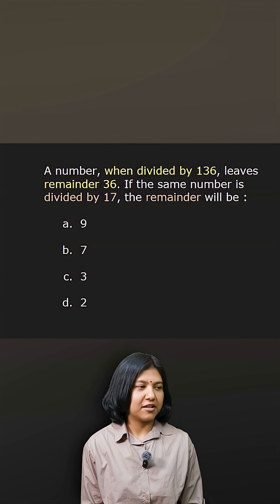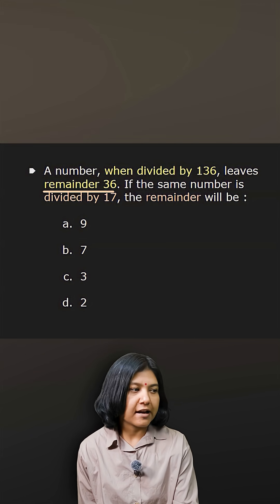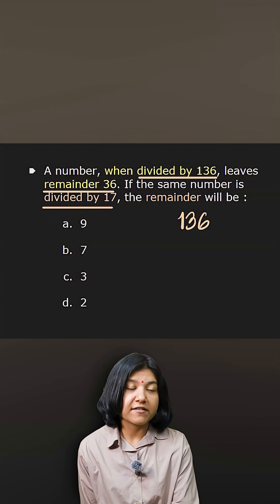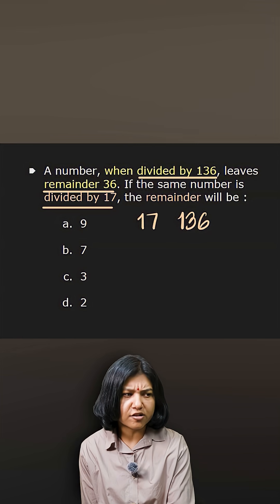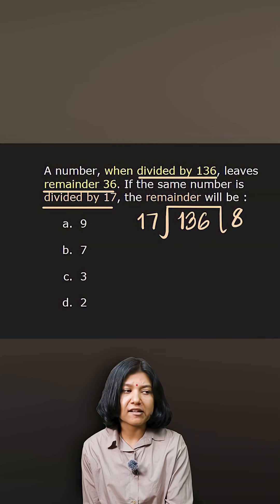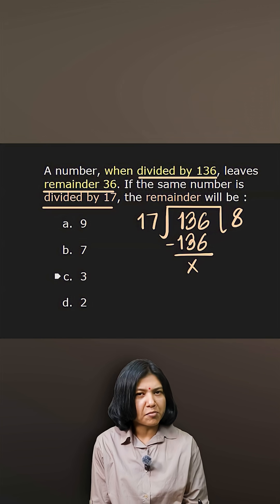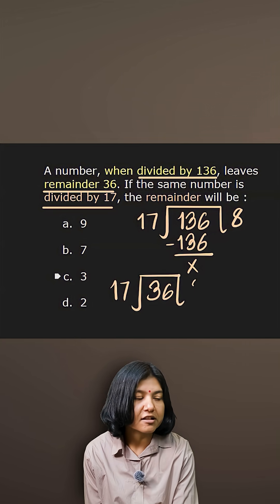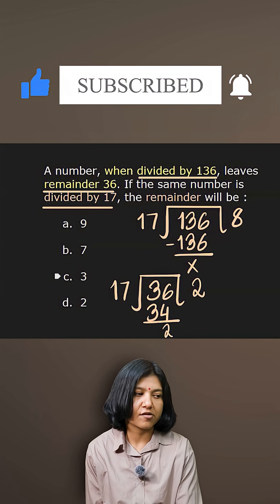Remainder Theorem Trick | Solve in Seconds | Divisibility Shortcut for Exams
A number leaves a remainder of 36 when divided by 136.
What will be the remainder when the same number is divided by 17?
Solve this using a quick divisibility and remainder shortcut trick, perfect for competitive exams and Class 9–10 maths revision.

🎯 Useful for:
• SSC CGL / CHSL / CPO / GD
• Banking exams – IBPS, SBI, RBI
• Railways RRB NTPC / Group D
• NDA, CDS, AFCAT
• CBSE & ICSE Class 9 & 10
• NTSE, Olympiad, Mental Maths